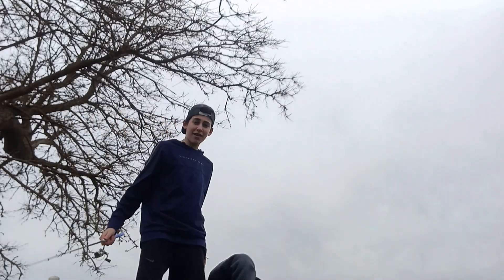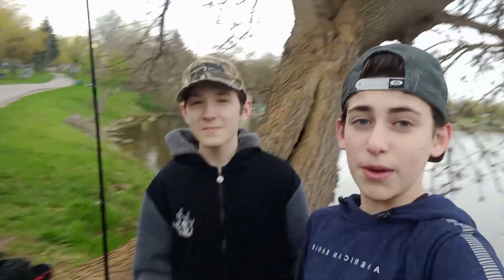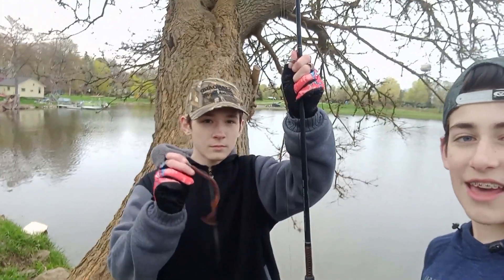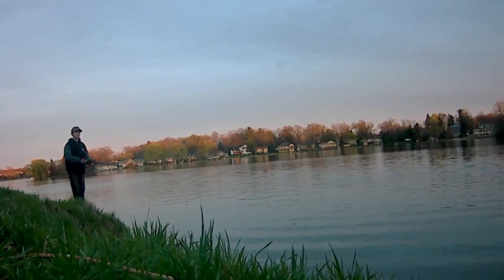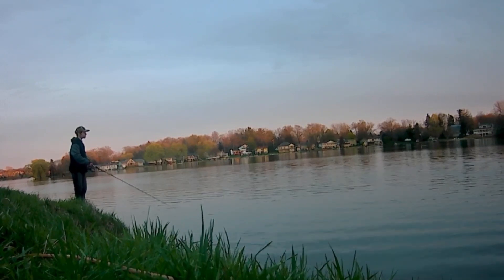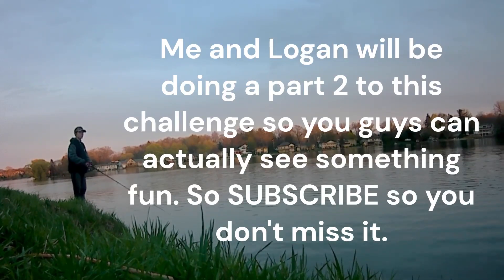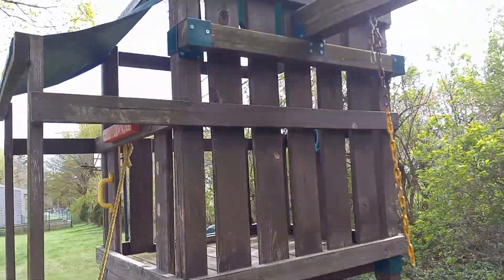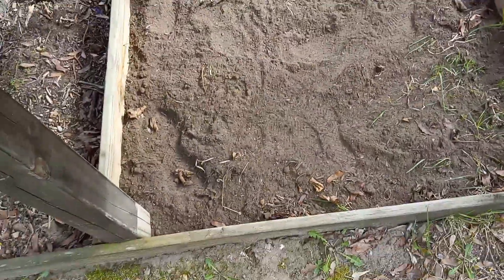SMALLEST vs LARGEST fishing CHALLENGE!!!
Me and my Bass Brotha Logan competed in the ultimate smallest vs largest 1v1 fishing challenge.